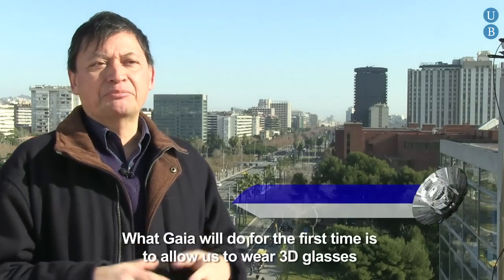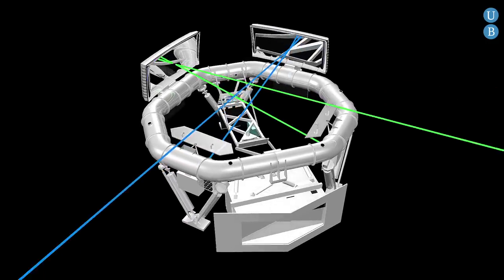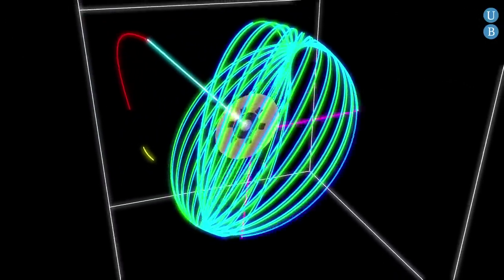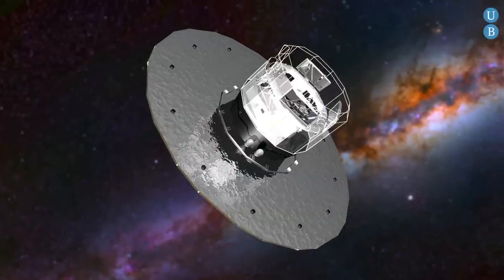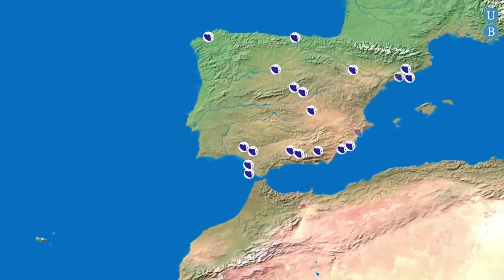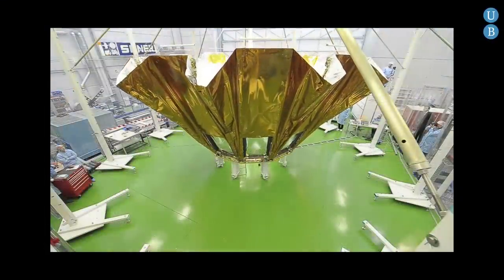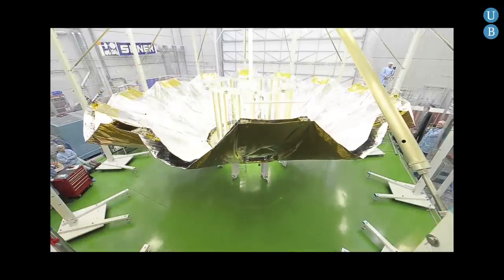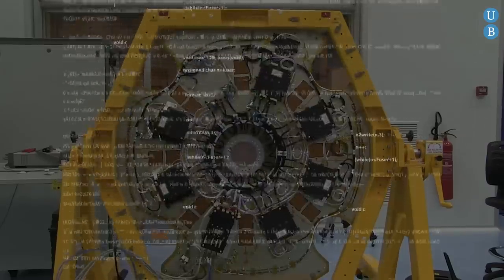The Gaia mission. Spanish participation (1 of 5)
Gaia is a cornerstone mission of the European Space Agency of this decade. Its objective is to clarify the origin and evolution of our Galaxy. For that purpose, Gaia will obtain a very precise 3D map of about a thousand million stars. Thanks to this mission we will be able to answer questions about the formation of the Galaxy, its shape and structure, the role of the dark matter in the Universe or how the stars evolve among many others.